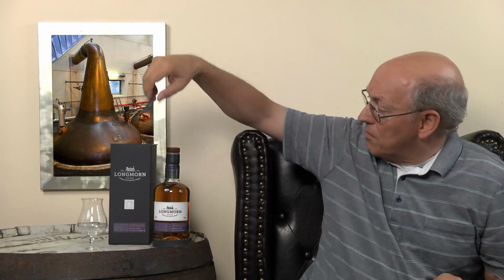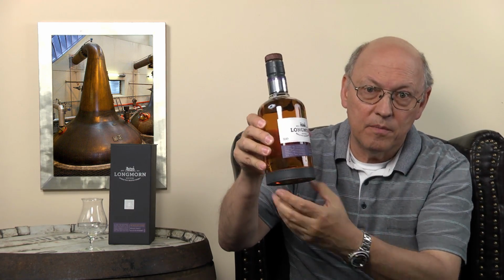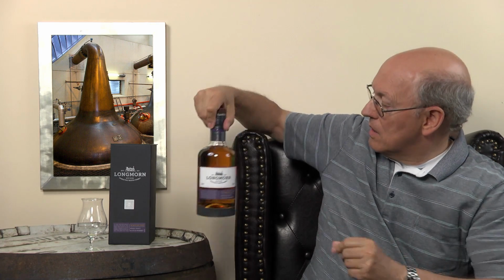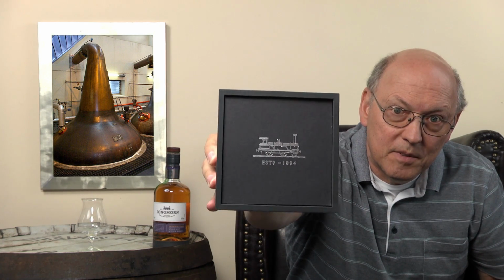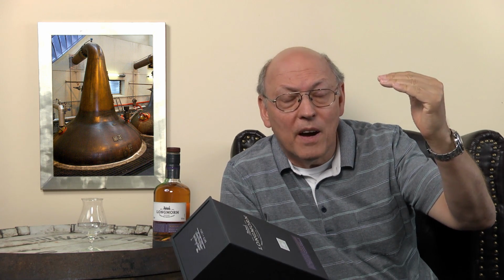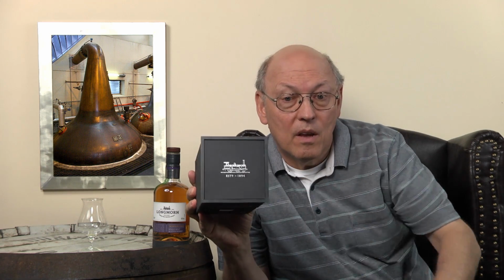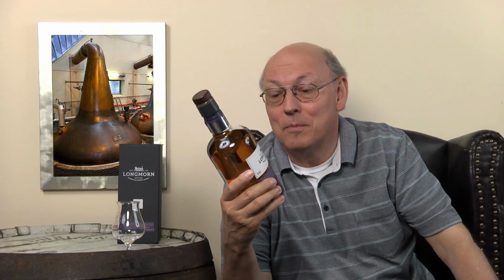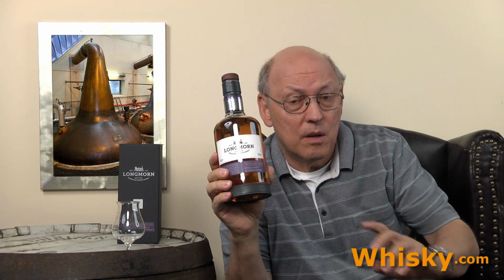Whisky Review/Tasting: Longmorn Distiller's Choice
Nosing 6:17
Whisky .com reviews the Longmorn Distiller's Choice. The single malt matured in three kinds of casks, first fill American oak cask, sherry casks and traditional oak cask.

The nose:
Fruity, sweet note, vanilla
The taste:
Spicy, ginger, milk chocolate
The finish:
Medium